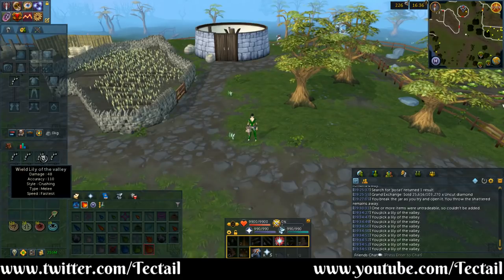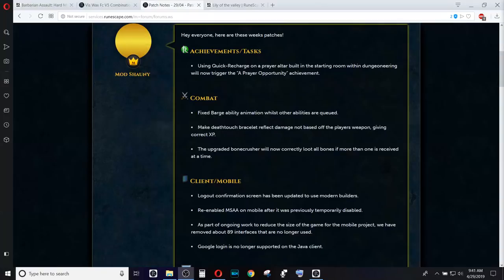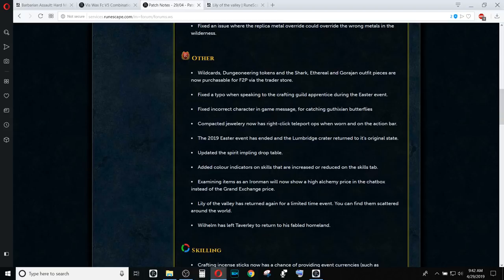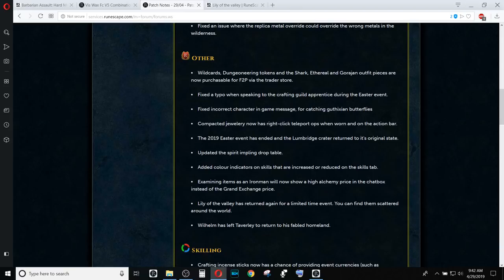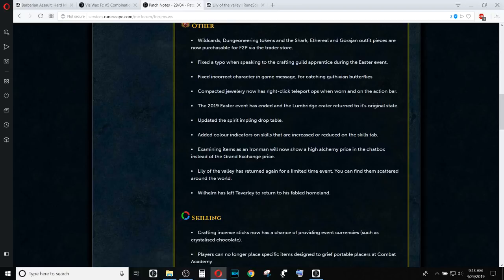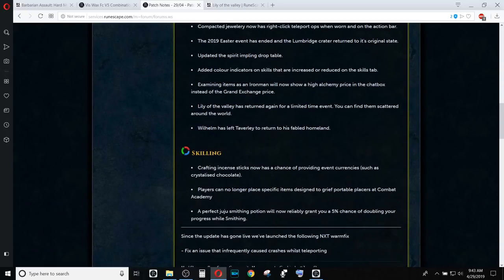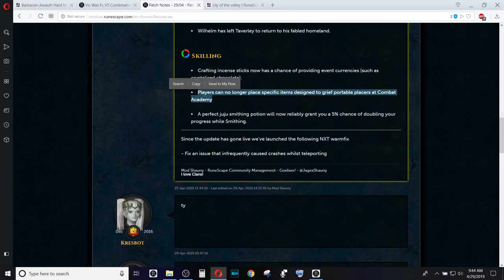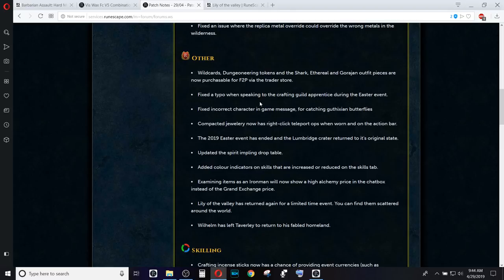Lilies of the Valley and Other Patch Notes - 29 April 2019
Just wanted to go over the patches of the 29th of April.  Kind of a slow week, but that just means we get some calm to catch up on the portable vic bxp farming this week.